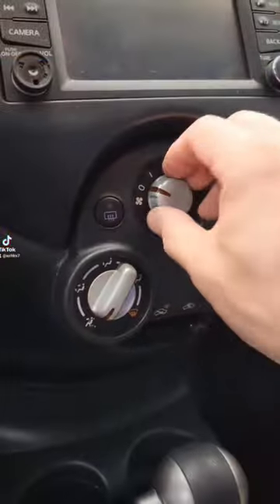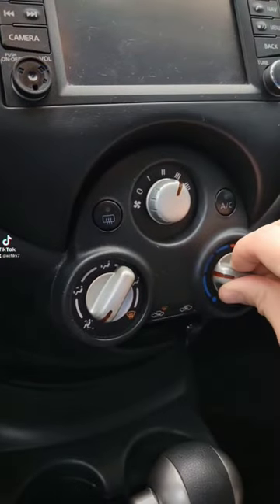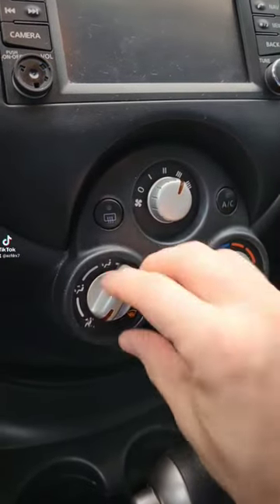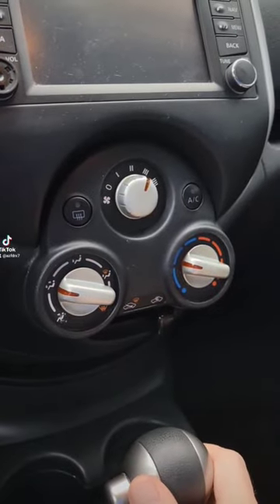TVR Cerbera Weirdness Update: Climate Control.